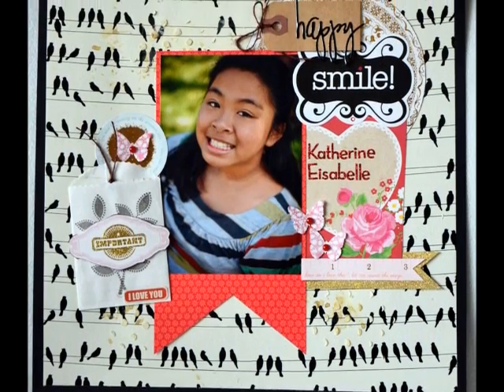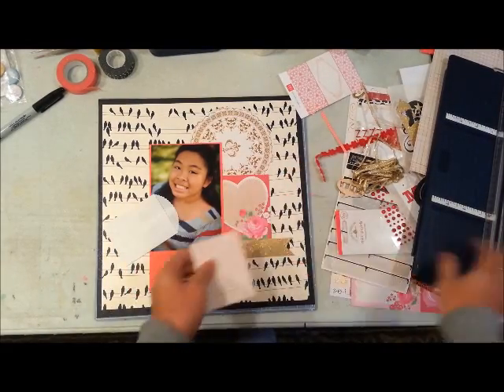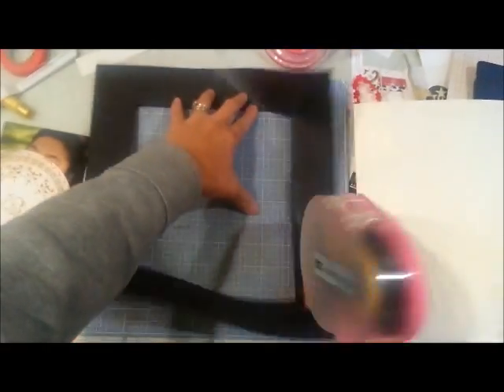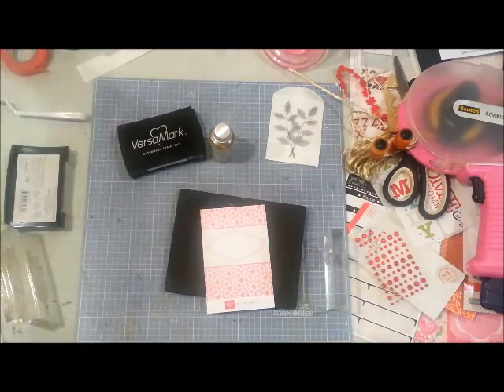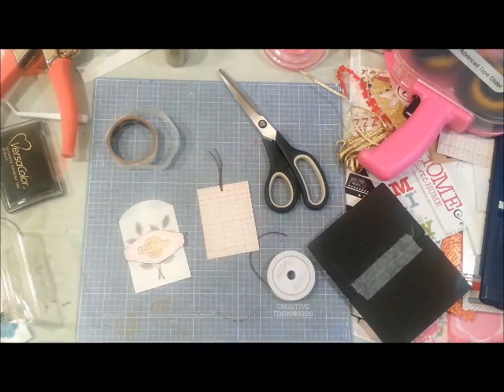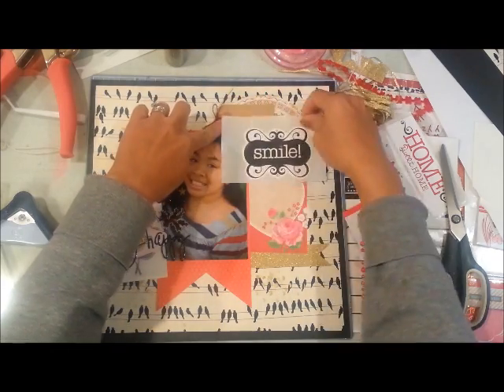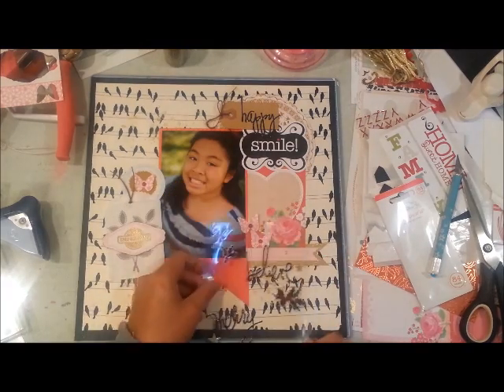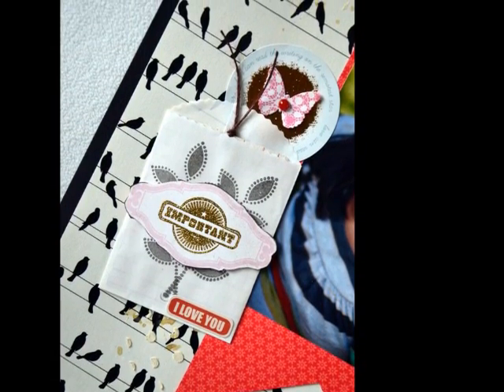Scrapbook Process video #34 "Happy Smile"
Sharing another process video using my February homemade scrapbook kit.